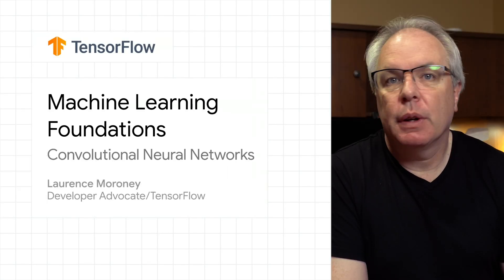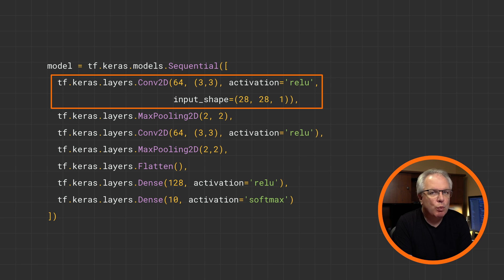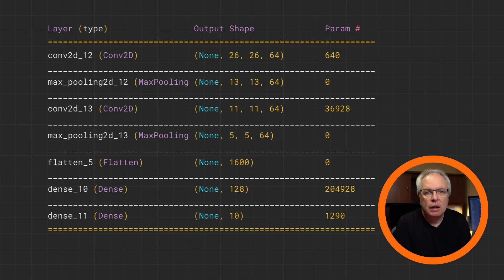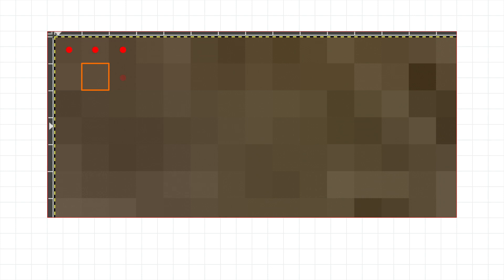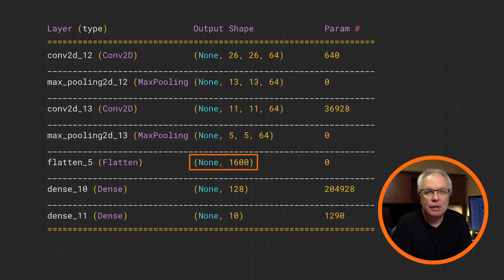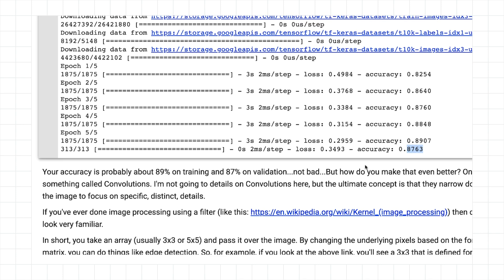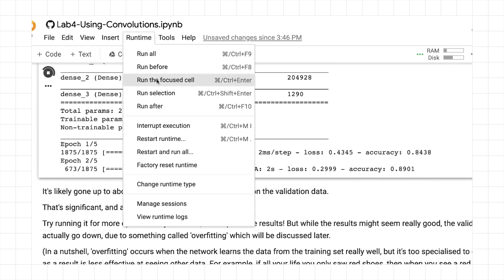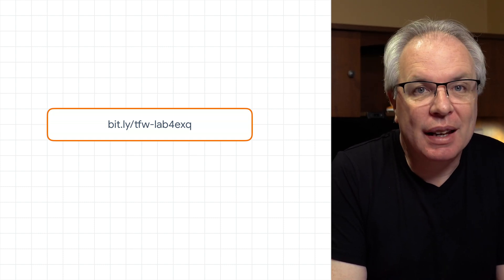Machine Learning Foundations: Ep #4 - Coding with Convolutional Neural Networks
Machine Learning Foundations is a free training course where you’ll learn the fundamentals of building machine learned models using TensorFlow.

In Episode 4 we’ll put convolutions and pooling to use and create our own convolutional neural networks!

TensorFlow is Google’s end-to-end open source machine learning platform.